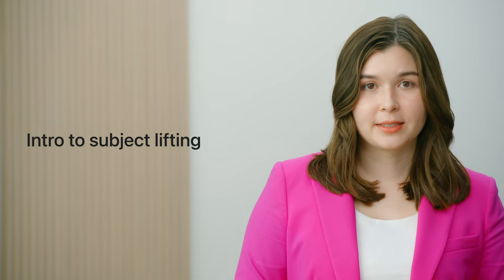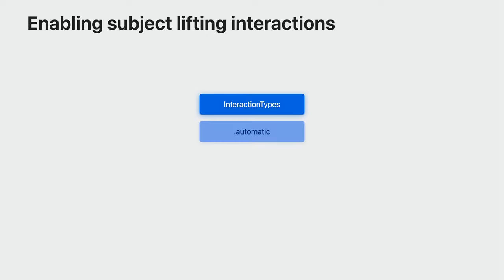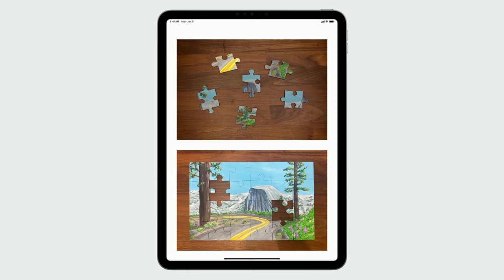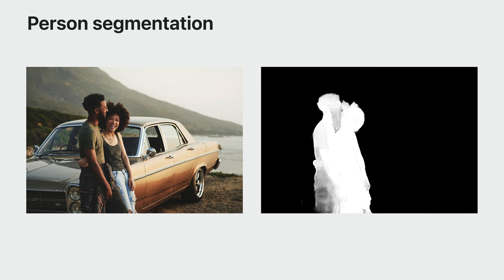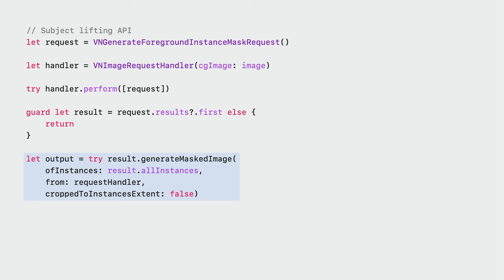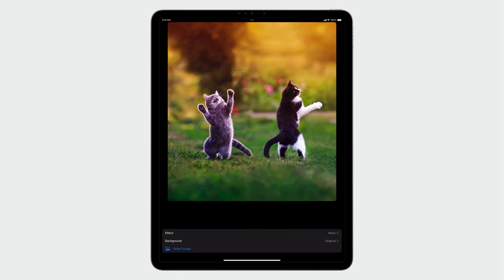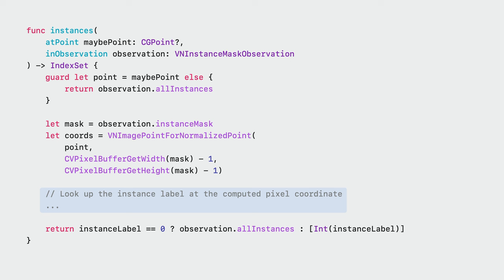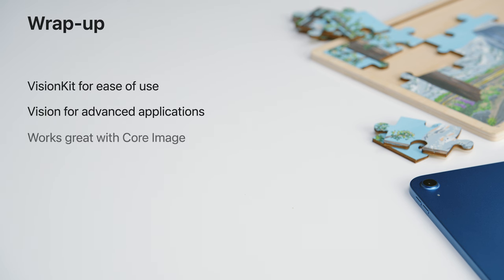WWDC23: Lift subjects from images in your app | Apple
Discover how you can easily pull the subject of an image from its background in your apps. Learn how to lift the primary subject or to access the subject at a given point with VisionKit. We’ll also share how you can lift subjects using Vision and combine that with lower-level frameworks like Core Image to create fun image effects and more complex compositing pipelines.

For more information about the latest updates to VisionKit, check out “What’s new in VisionKit." And for more information about person segmentation in images, watch "Explore 3D body pose and person segmentation in Vision" from WWDC23.